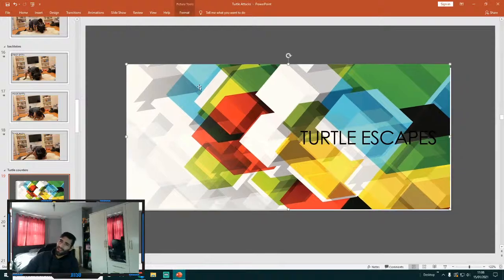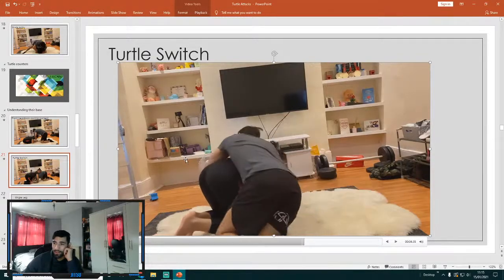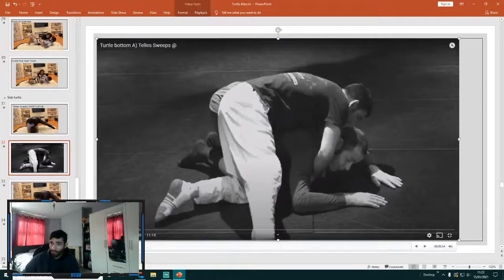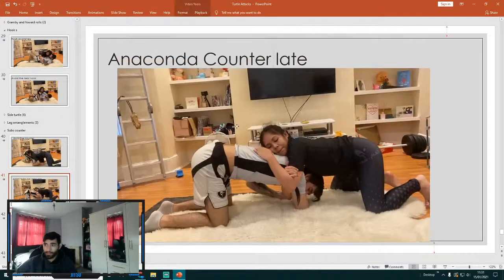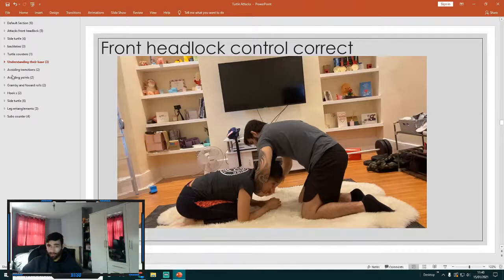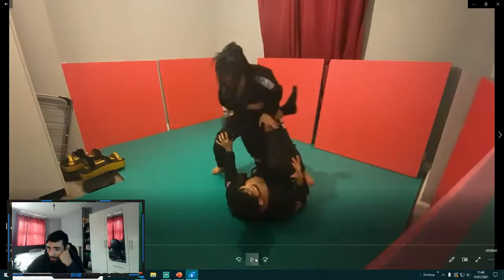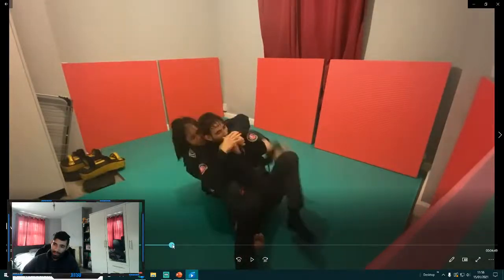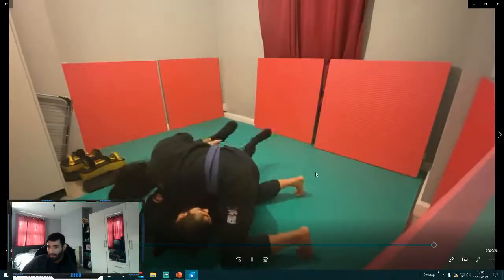GU Live with Coach Igor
we are back :D